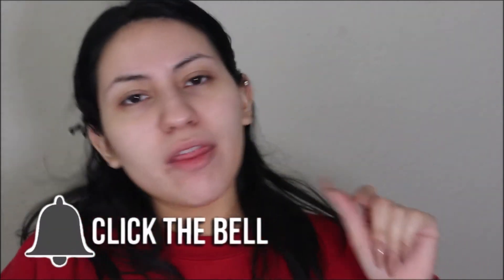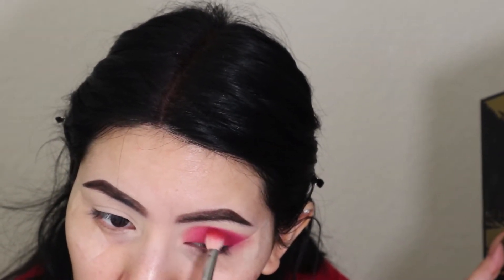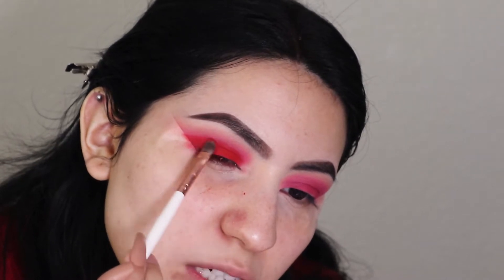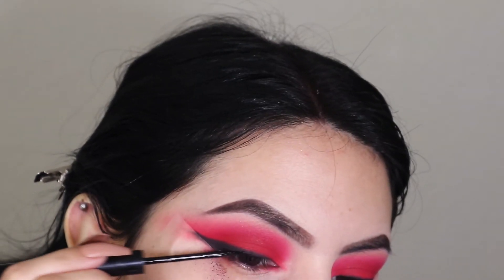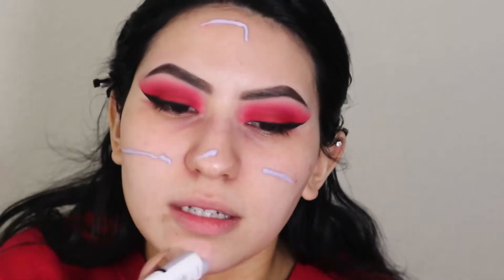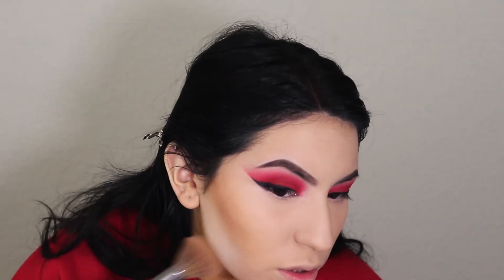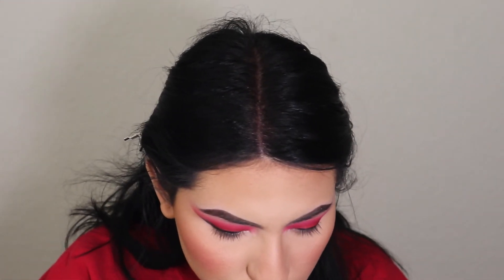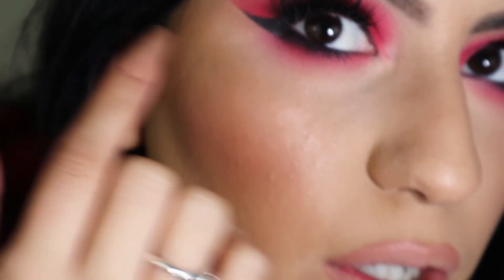VALENTINE'S DAY GLAM | JULIA RAMOS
Valentines day look. I did test out a new foundation in this video. You guys will see if i like it or not ! and I have some exciting new content coming for you guys!